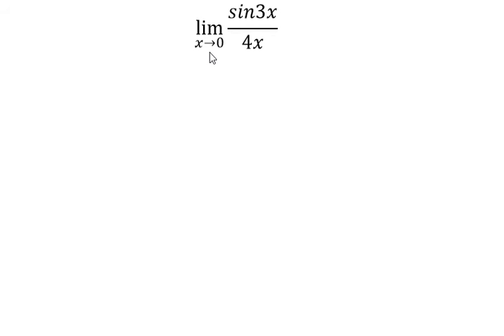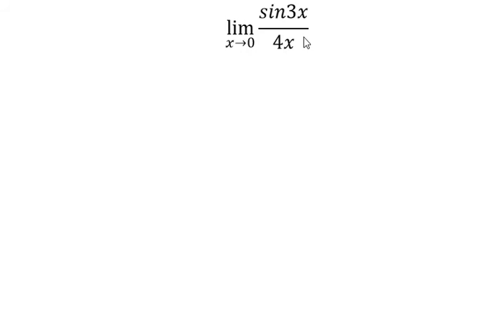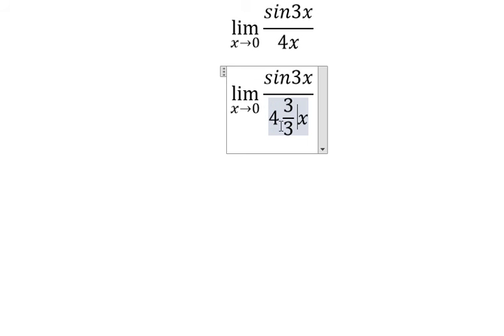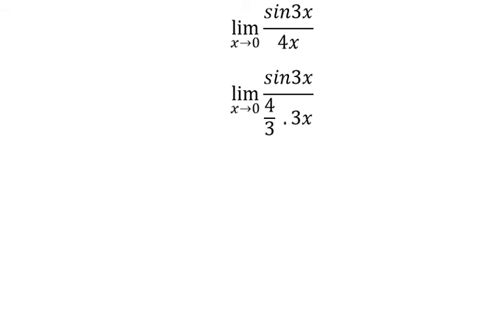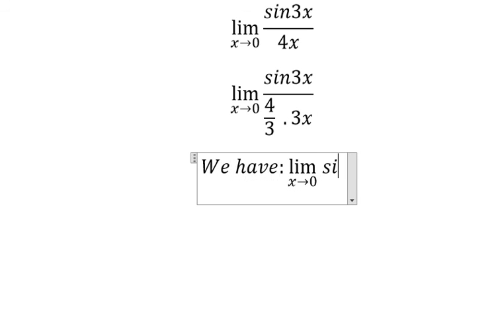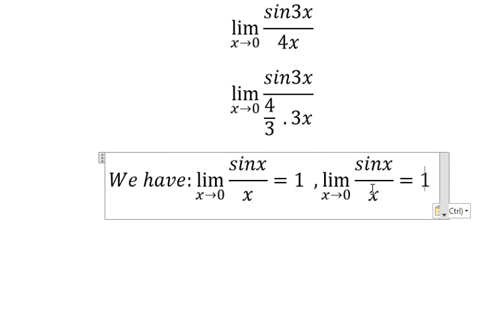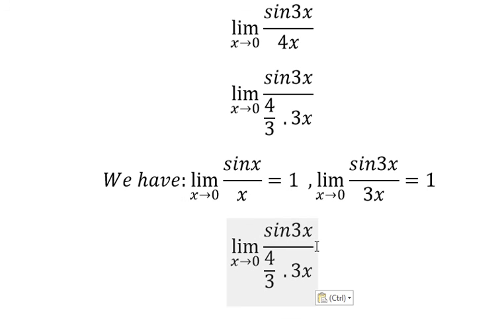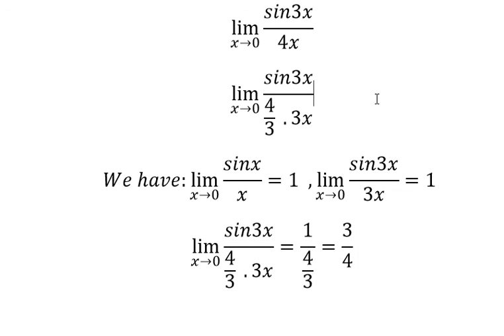Calculus Help: Lim {x→0} sin(3x)/(4x) and Technique to solve this limit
Here is the technique to solve this limit and how to find them